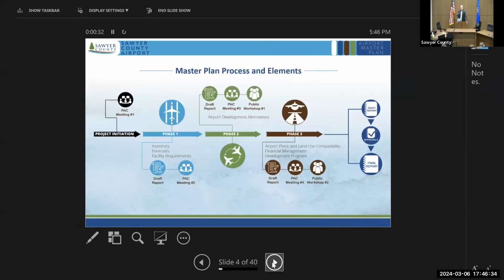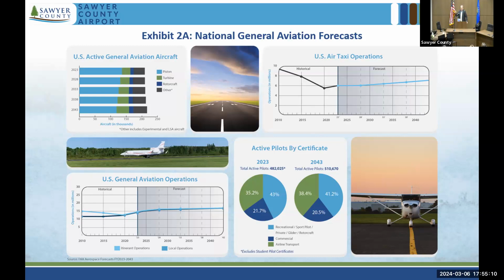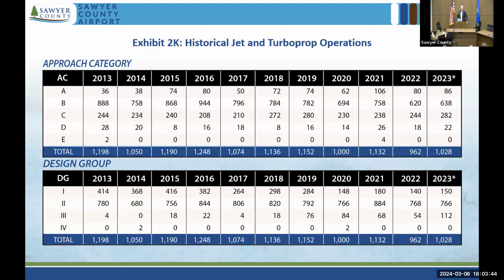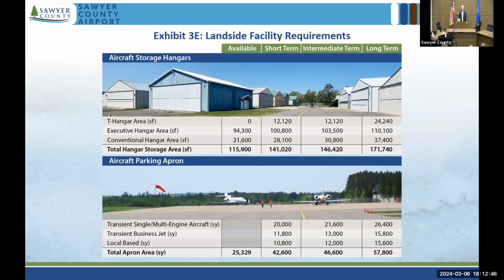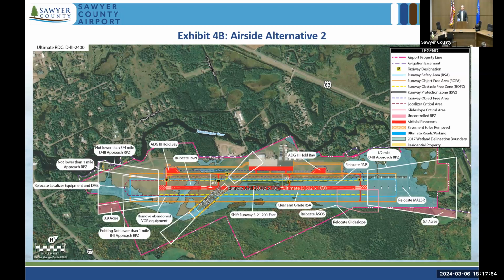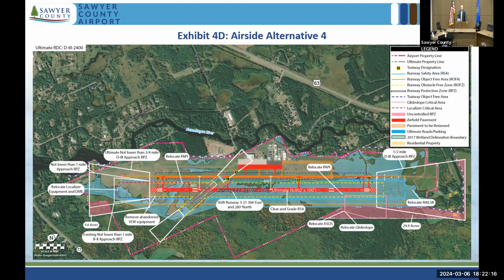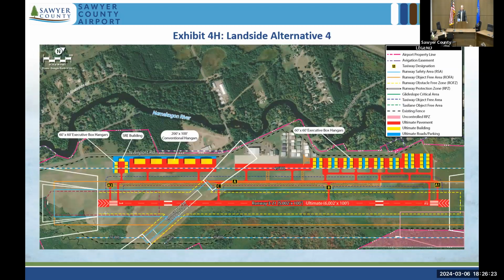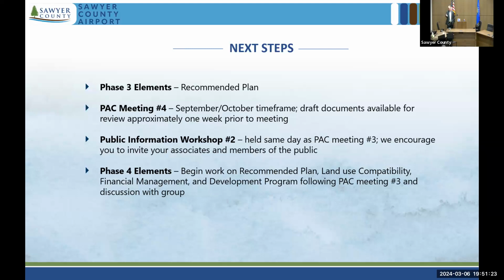AirportMasterPlan 2024 03 06